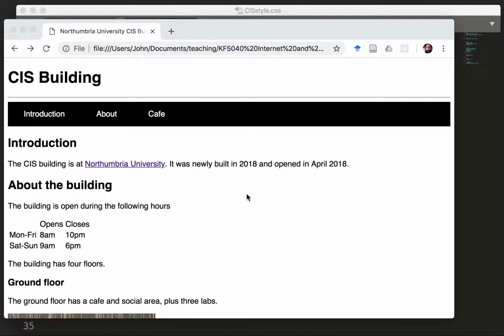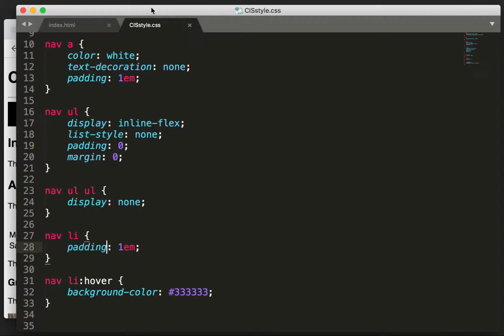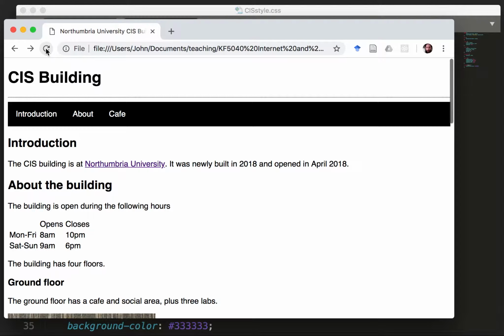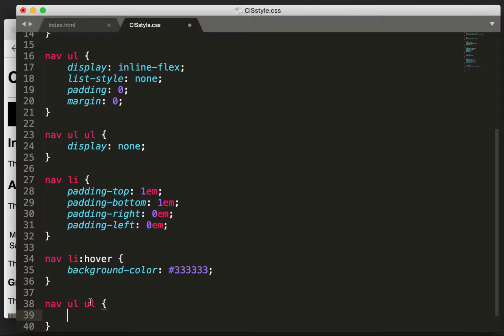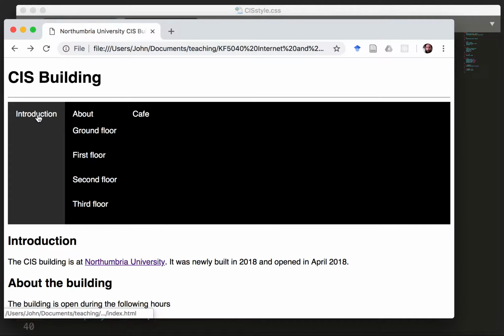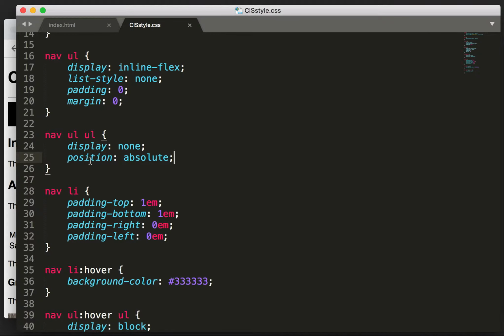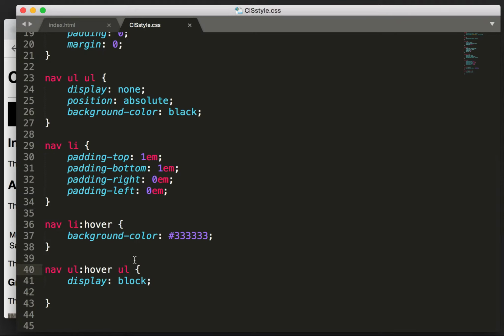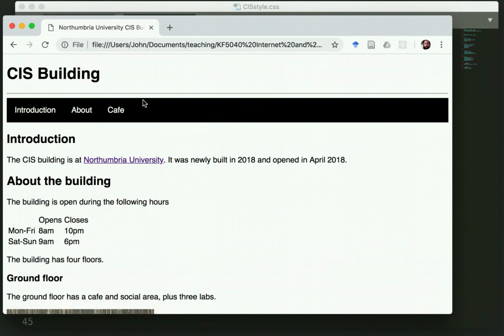Adding CSS (part 2)